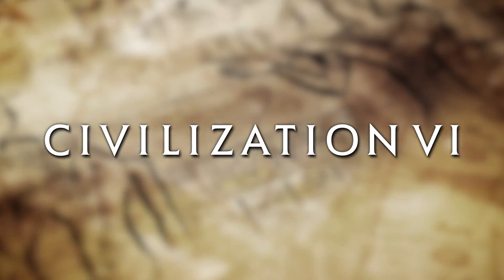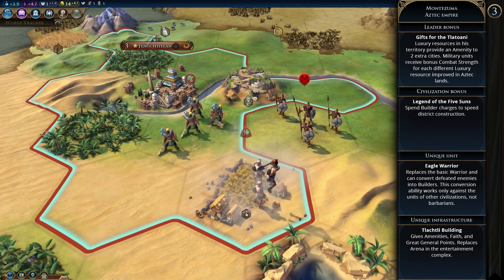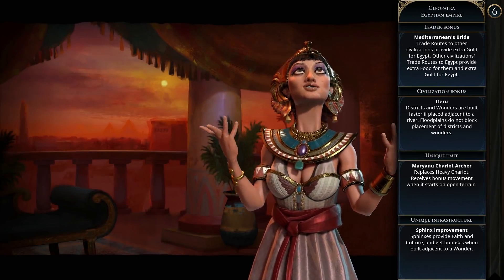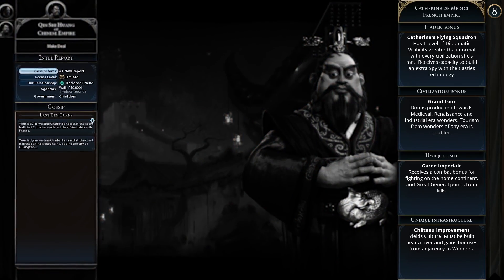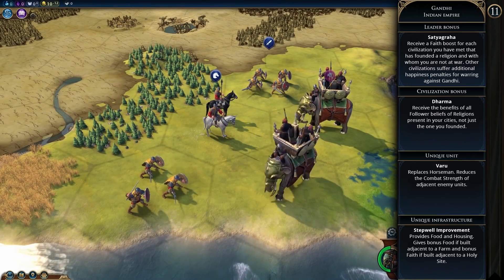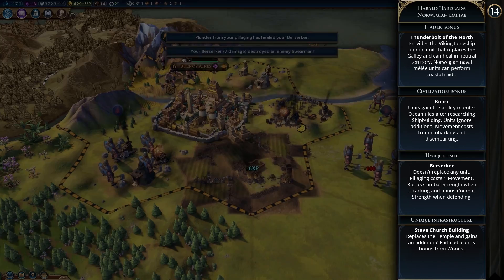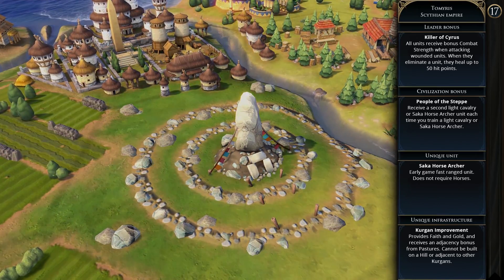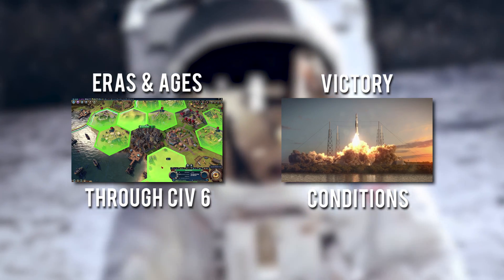Civilization VI ► ALL 19 Civilizations - Overview & Strategies in Civ 6!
ALL the vanilla civilizations have been revealed for Civilization VI! Let's have a look at their details and touch on some basic strategy!

In this video, I talk about all the civilizations in vanilla Civilization 6.
0:00 | Intro

All 19 civilizations in alphabetical order:
1:16 | 1. America
2:16 | 2. Arabia
3:12 | 3. Aztec
4:36 | 4. Brazil
5:39 | 5. China
6:57 | 6. Egypt
8:10 | 7. England
9:27 | 8. France
10:42 | 9. Germany
12:00 | 10. Greece (Gorgo announced - Leader Ability: Gain culture from kills)
13:12 | 11. India
14:15 | 12. Japan
15:27 | 13. Kongo
16:44 | 14. Norway
17:55 | 15. Rome
18:59 | 16. Russia
19:53 | 17. Scythia
21:08 | 18. Spain
22:24 | 19. Sumeria

23:20 | Conclusion